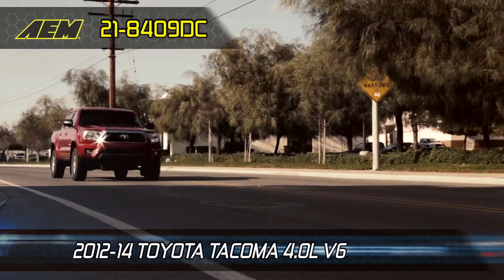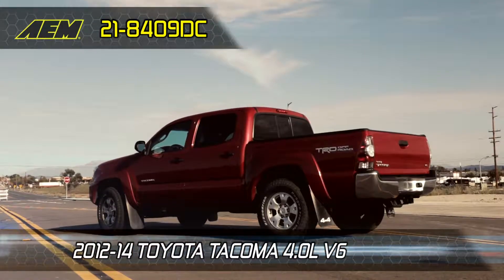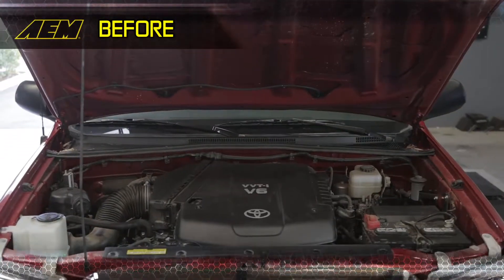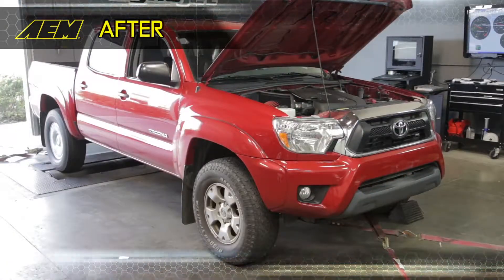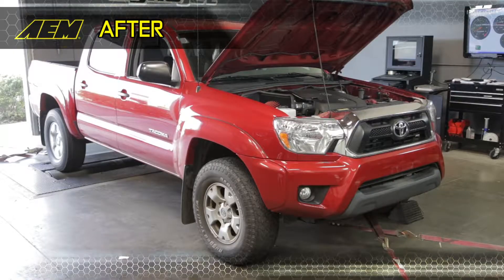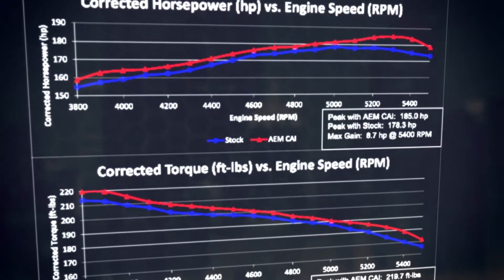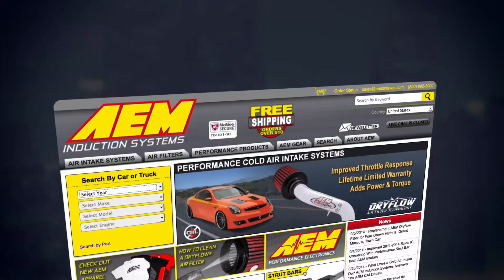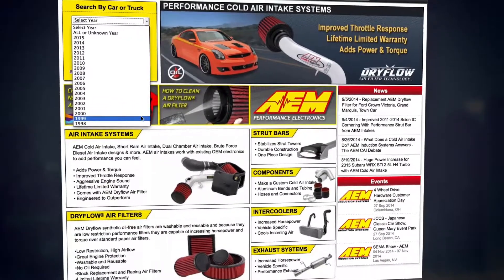Air Intake Overview For 2012, 2013 & 2014 Toyota Tacoma 4.0L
Intake Overview of the air induction system for the 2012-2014 Toyota Tacoma with a 4.0L engine.

This air intake includes a vehicle specific tube, a high-flow performance AEM Dryflow® air filter, and other hardware.